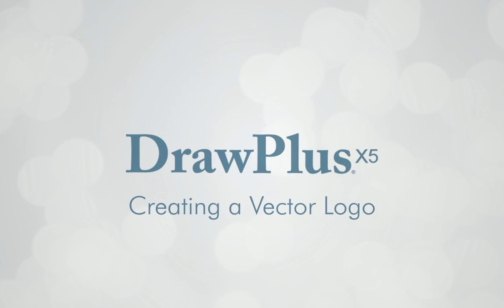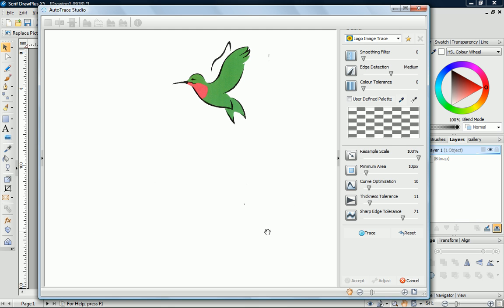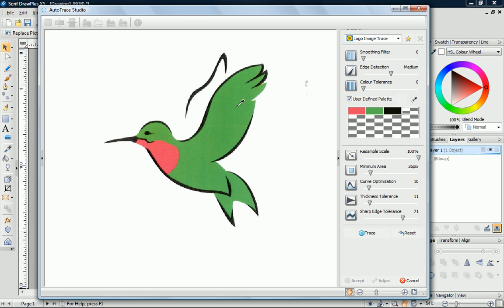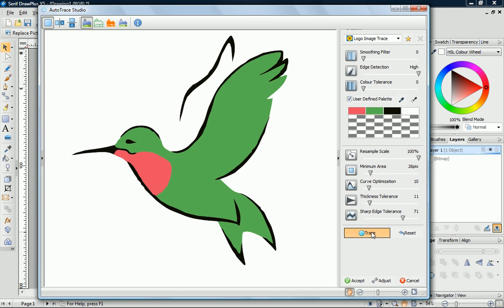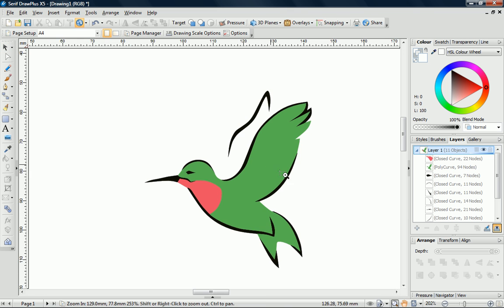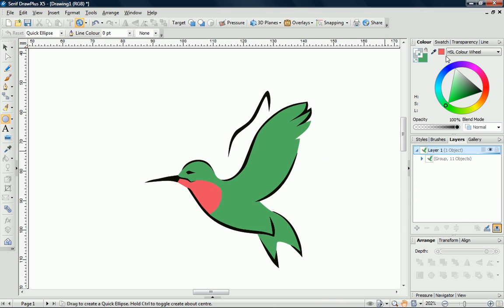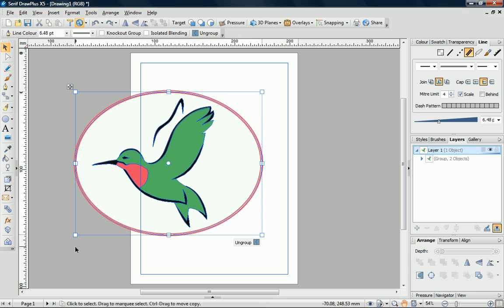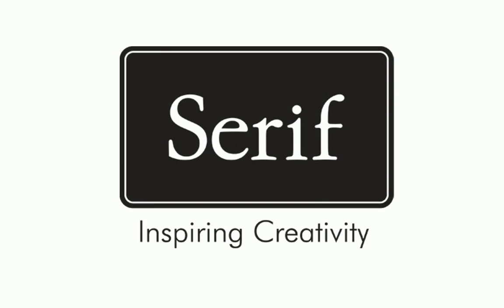Serif DrawPlus X5 Tutorial - Creating Logos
Quickly create logos from bitmap images using DrawPlus X5's impressive Autotrace Studio. This tutorial takes you through the process step-by-step and will give you some useful tips for creating your own logos.